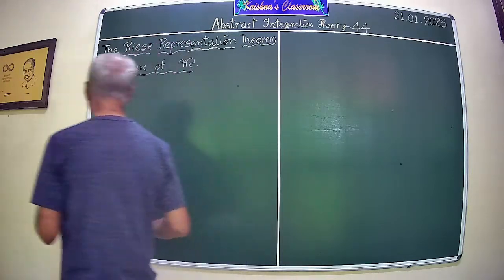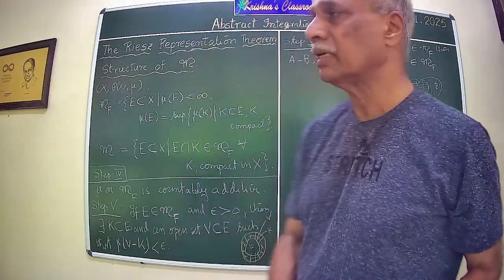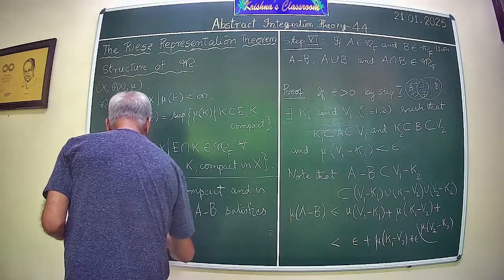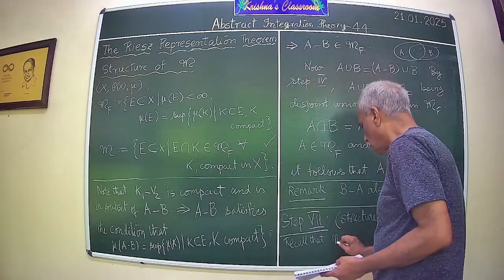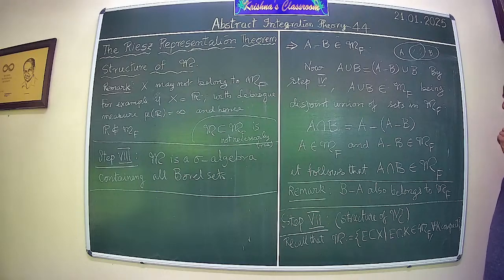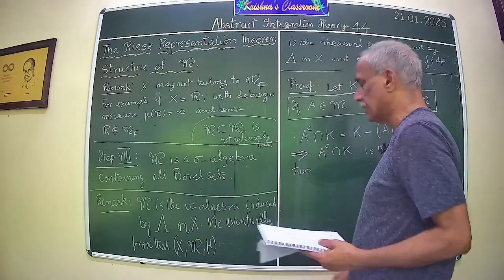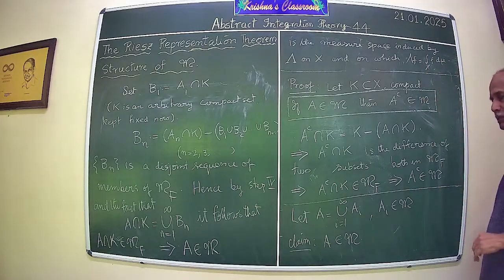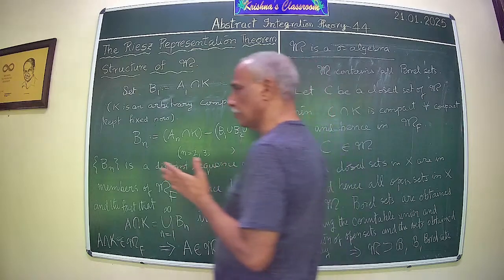Abstract Integration Theory 44 - The Riesz Representation Theorem - Structure of M